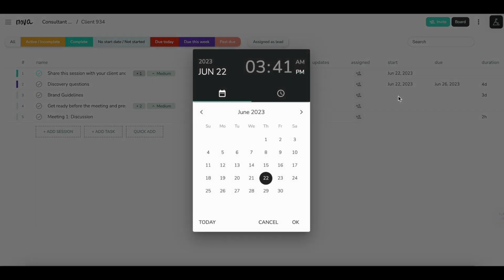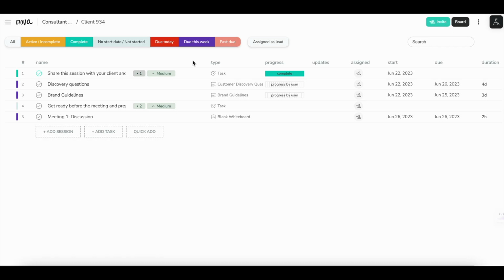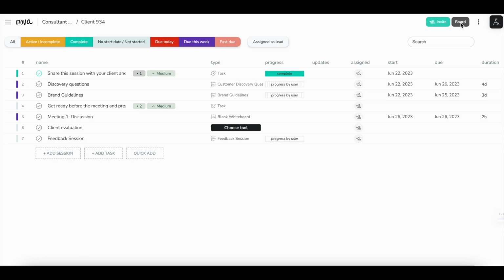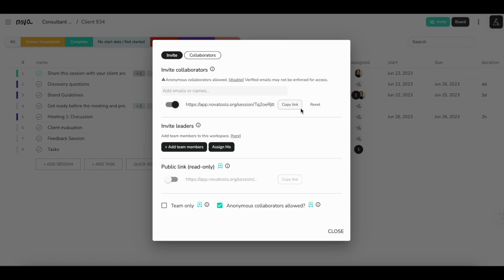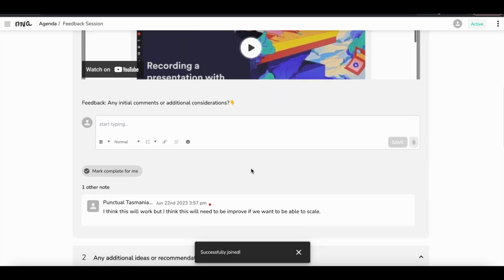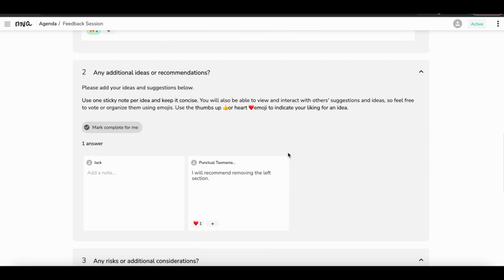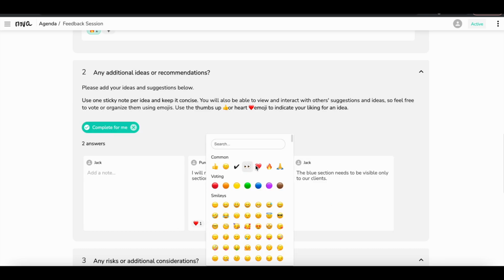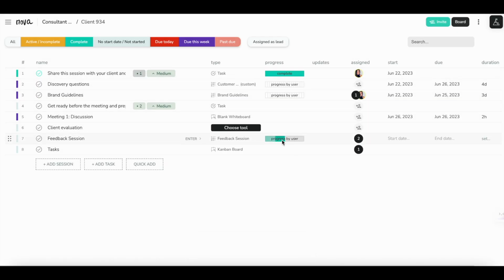Stakeholder management with Nova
Managing multiple stakeholders and clients?

Managing stakeholders and maintaining the privacy of your internal information is made effortless with Nova.

While your team collaborates with a client, they can manage their internal processes, notes, and tasks within Nova, just like this. You have full control over what is shared with external stakeholders.

For example, you have this visual whiteboard where all notes and tasks added here will be invisible to your external stakeholders.

You could write information about the client or how things are going for your team and the client will never get access to this.

You can easily invite them to all sessions of the project or even choose to invite them to an individual session.

 Either way, Nova will automatically generate an agenda for each external collaborator, displaying in real-time the meetings, async meetings and tasks they need to participate in and the deadlines. (By the way, we refer to meetings and collaborative work as Sessions)

This custom agenda for stakeholders and clients is updated in real-time, so if deadlines change and your work sessions change, it will change for them too. This is just one of the ways you can save time managing stakeholders, but our platform was built to make the whole process easier so I will encourage you to discover all our other functionalities.

Collaborate with stakeholders during meetings, asynchronously and share tasks and documents with them while holding them accountable and not having to do any extra work manually - with Nova.